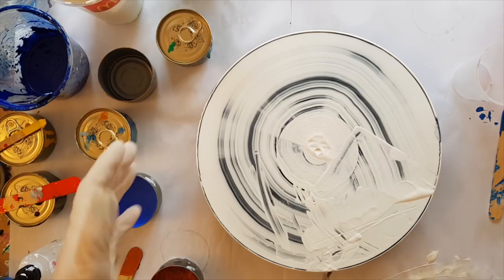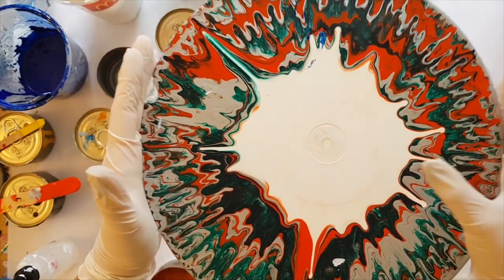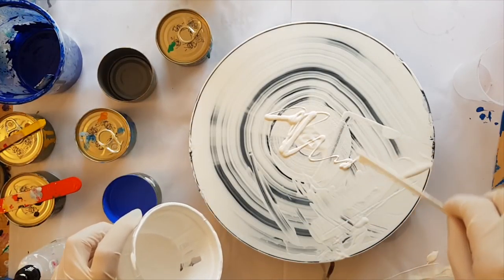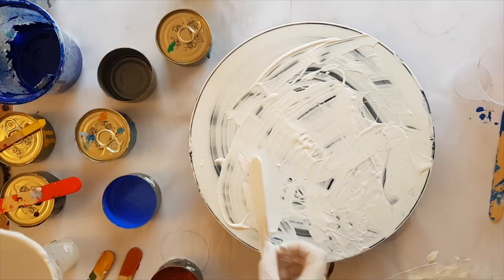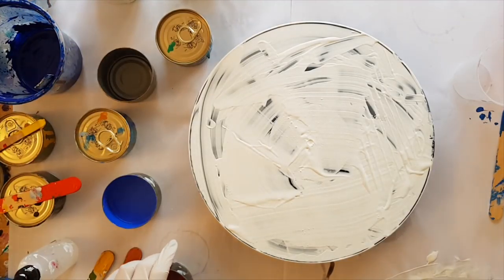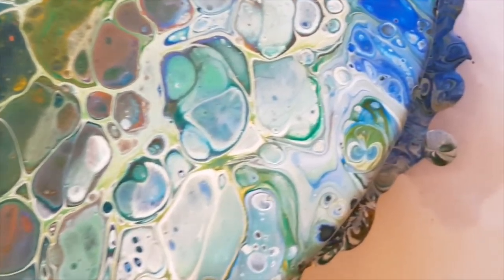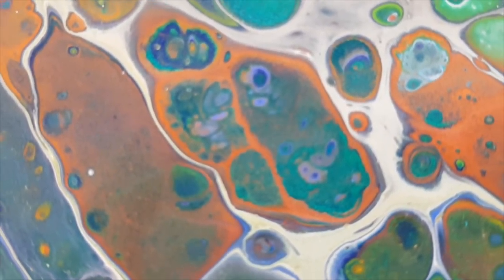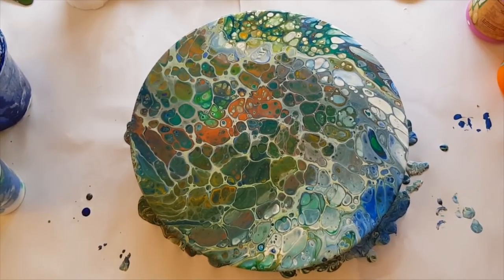096 Earth Pour Attempt 2 - Record Dirty Pour SOLD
1000 Subscribers FREE webinar "Unleashing Your Creativity" recording is now available so register to receive the recordings